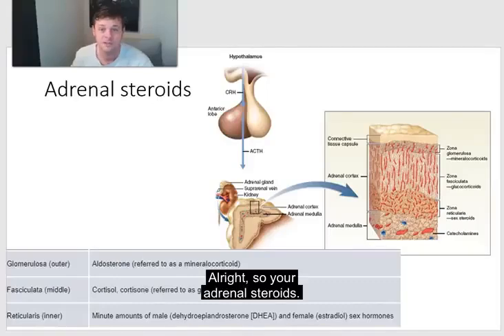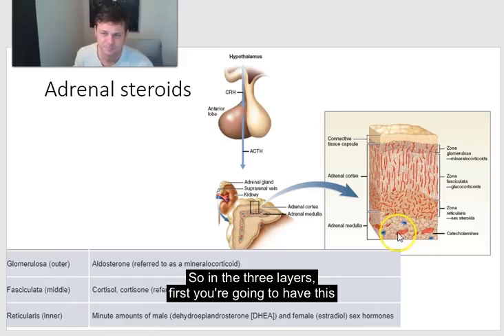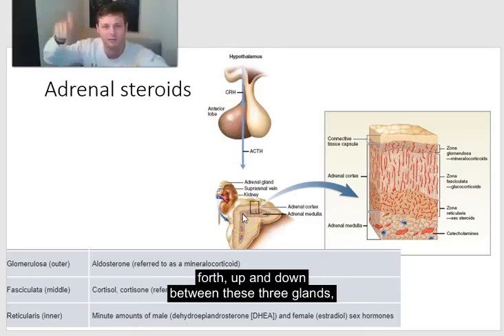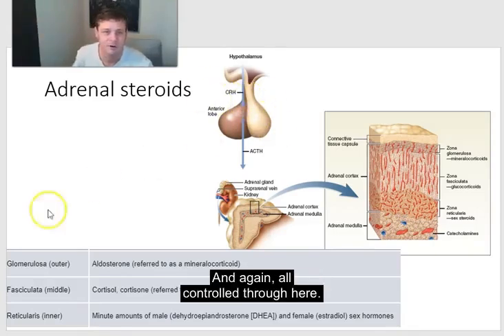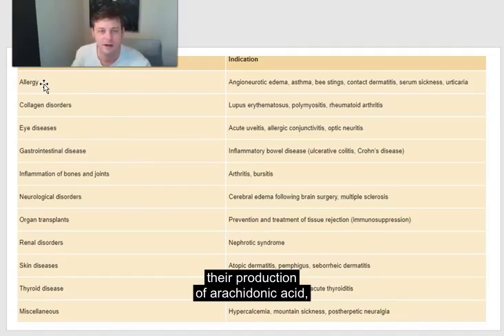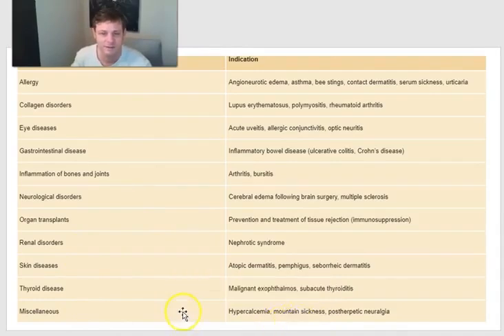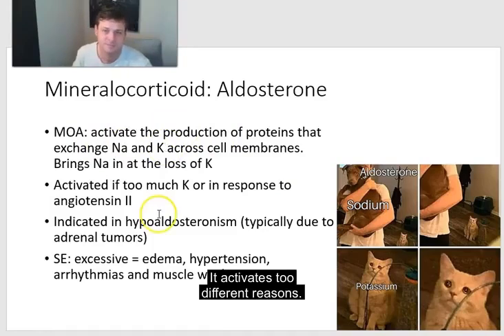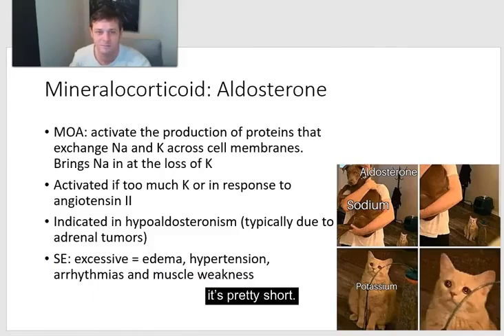corticosteroid pharmacology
brief overview of corticosteroids and their effects